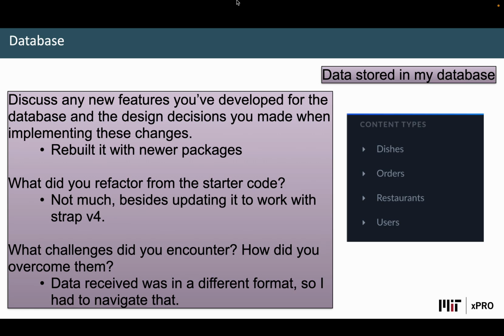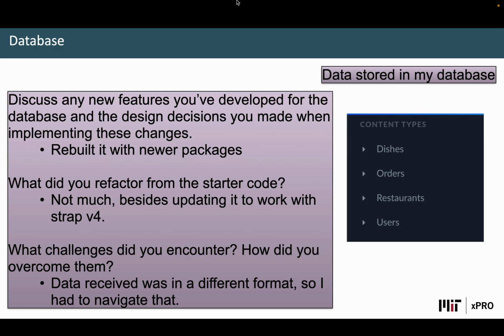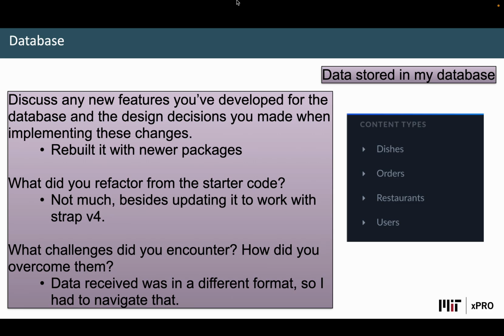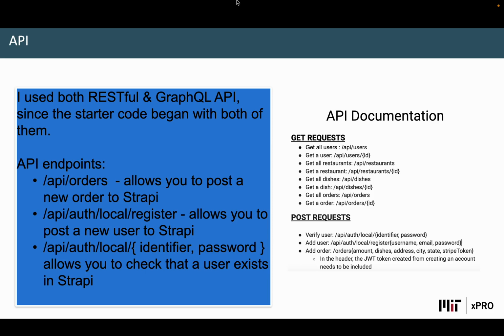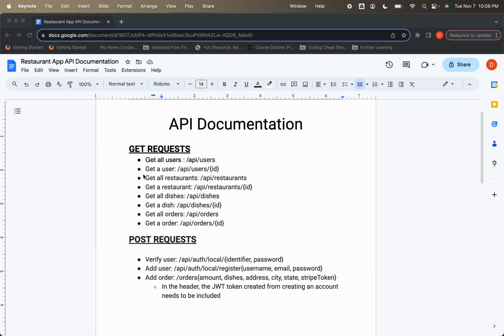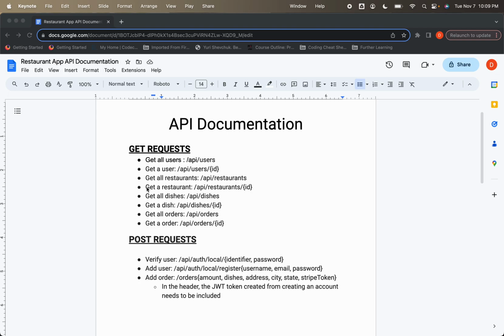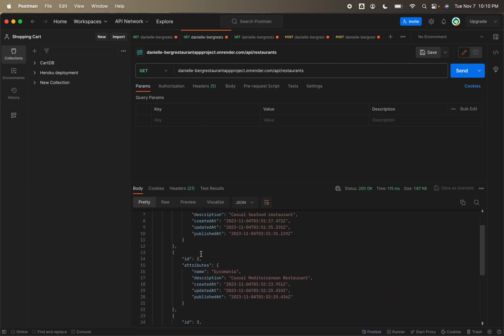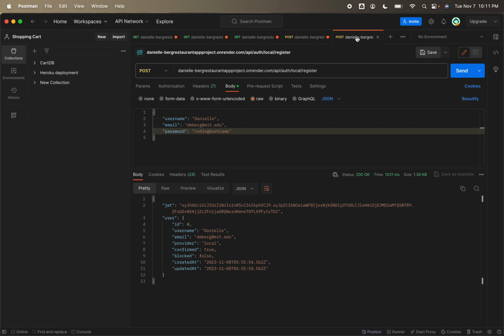Danielle Berg PresentationVideo2